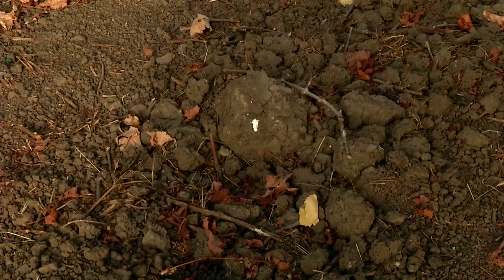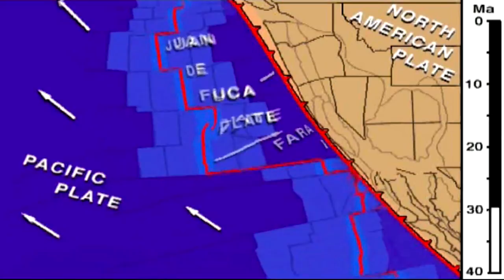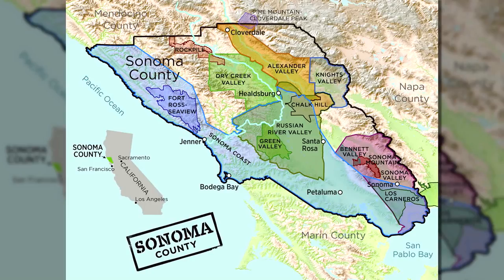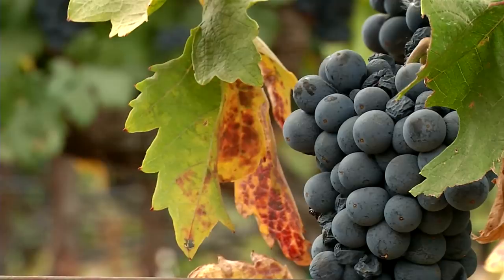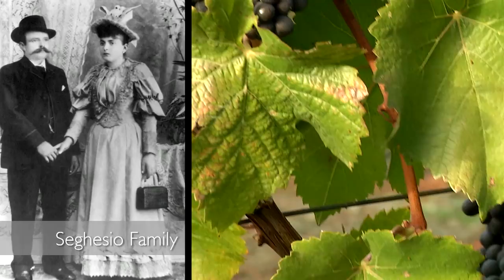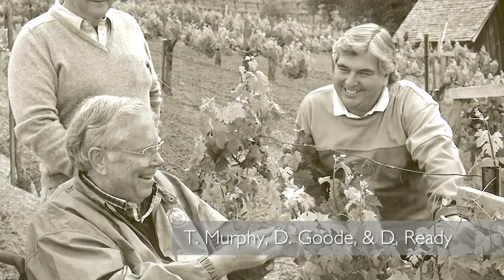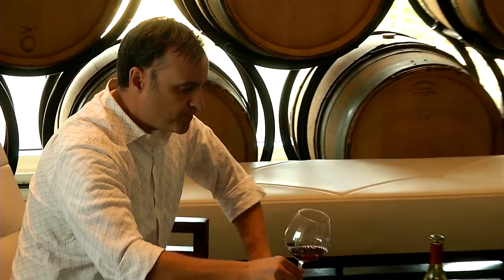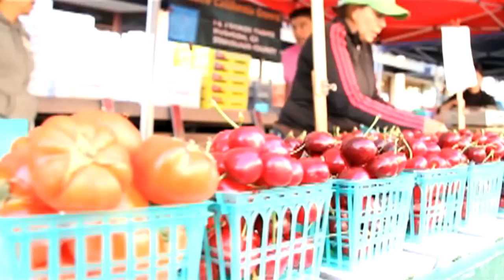American Milestones: Sonoma County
Sonoma County's rich history and its geological past from American Milestones.

To learn more about Sonoma County visit WeAreSonomaCounty.com